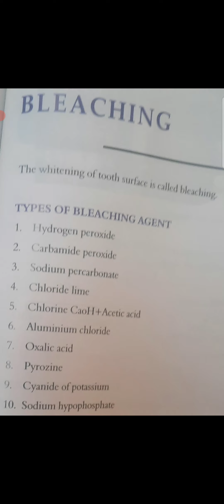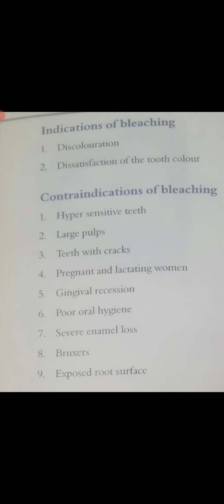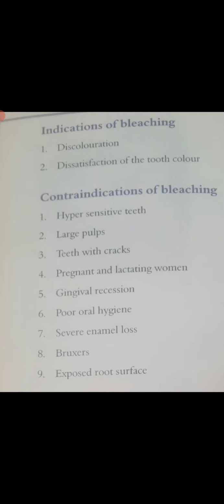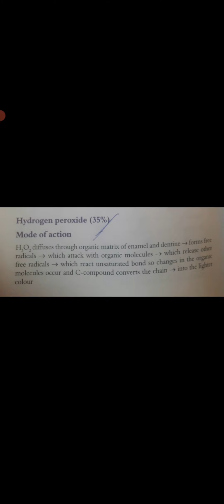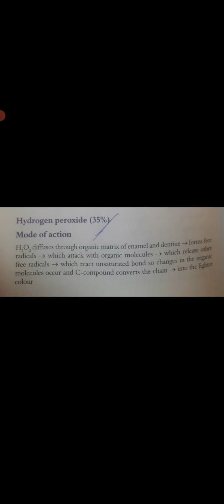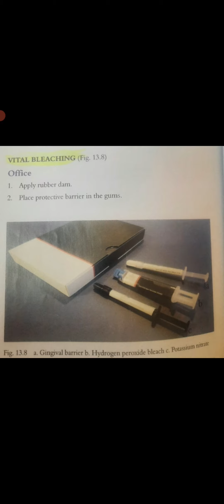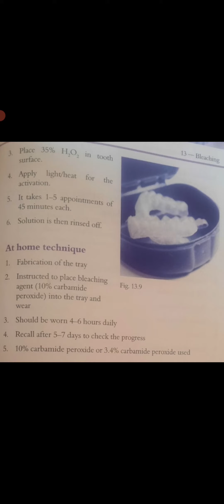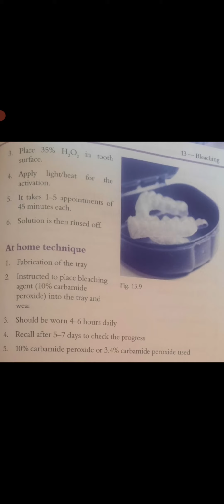Rapid revesion course of Operative Dentistry/Bleaching Teeth/office bleaching/Home bleachig of teeth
This is the 18th video of rapid revesion course of operative Dentistry